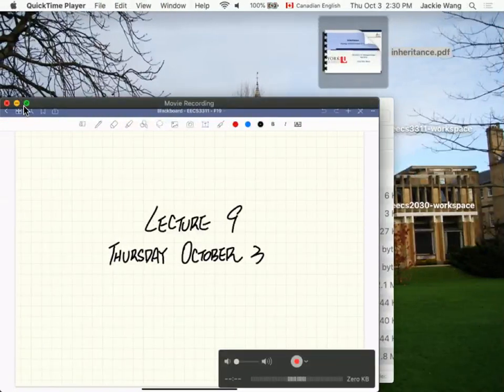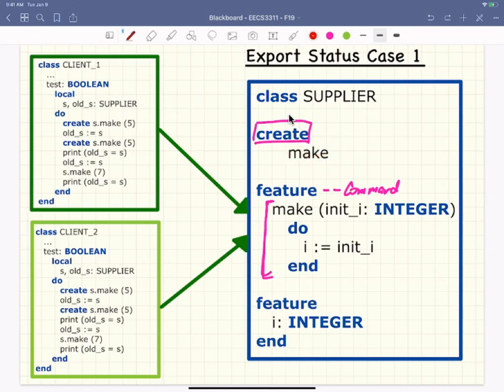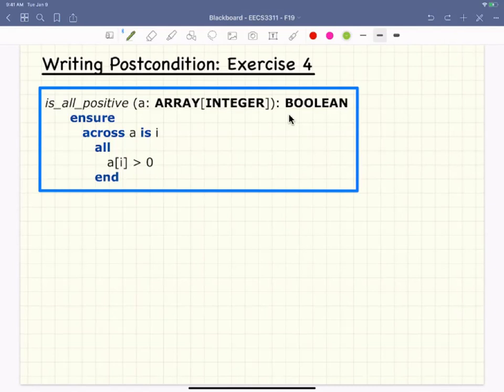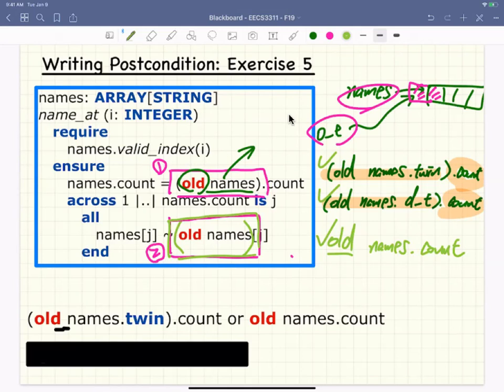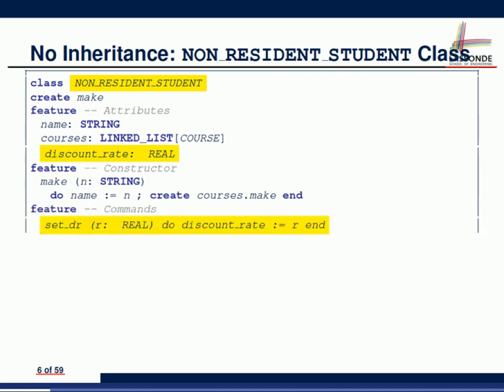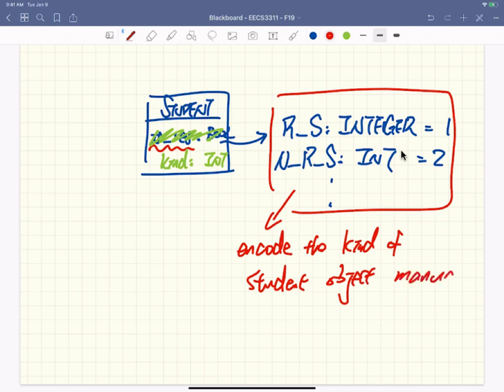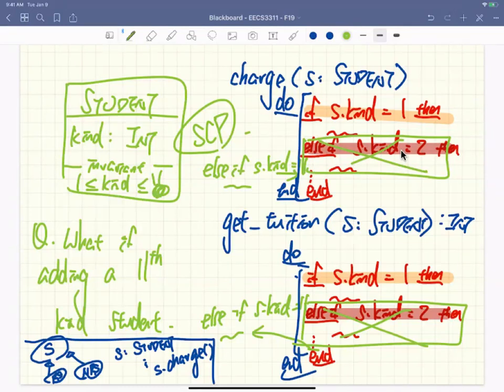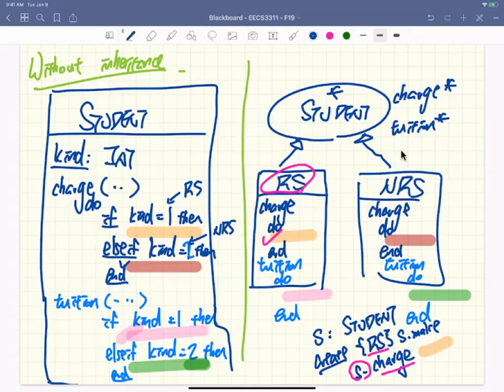EECS3311 F19 20191003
- Export Status
- Inheritance (for code reuse)
- Design Case Study (manual encoding of object type vs. dynamic binding)